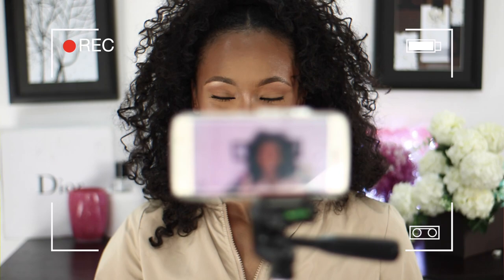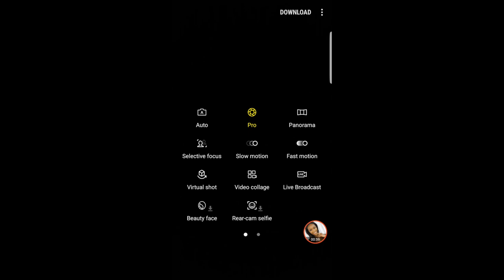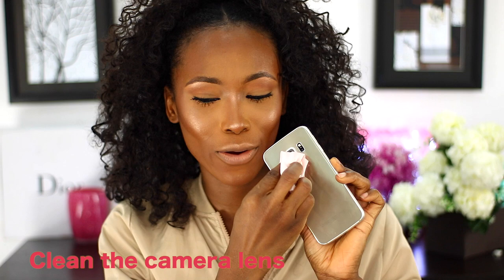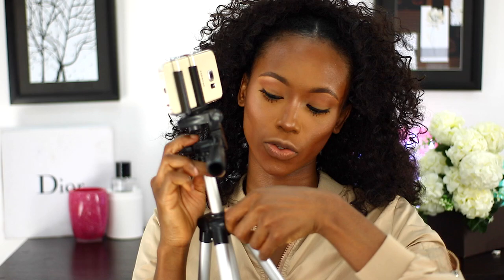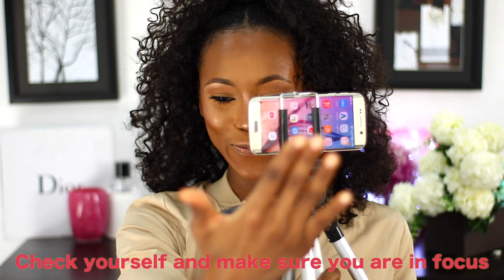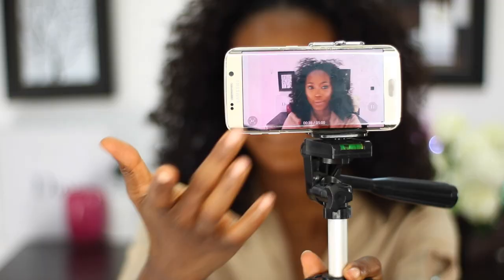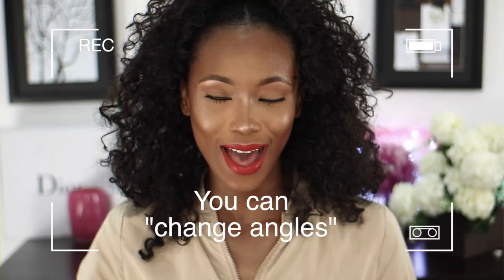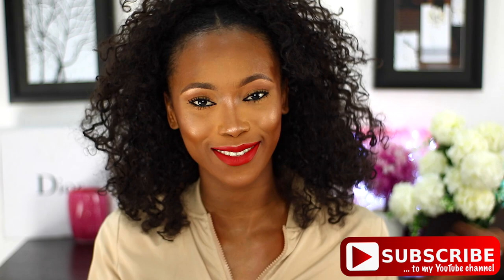TIPS ON HOW TO RECORD YOUTUBE VIDEOS ON YOUR MOBILE PHONE (SAMSUNG MOBILE)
HEY LOVES,
in this video, i am going to be sharing with you some important tips to consider and practice when recording your videos for youtube.

YOUTUBE FILMING SETUP AND Equipments
MY FILMING SETUP EQUIPMENTS
Camera; Canon Rebel T6i

LENS:
Canon 18-55mm f3.5- (Kit Lens)

LIGHTING
Natural sunlight
OR

Other Accessories

Editing Software
Final cut pro

LIGHTING
Natural sunlight
OR

Other Accessories

xoxo